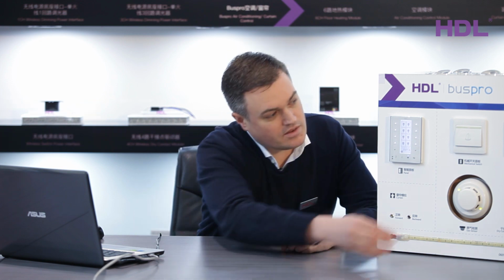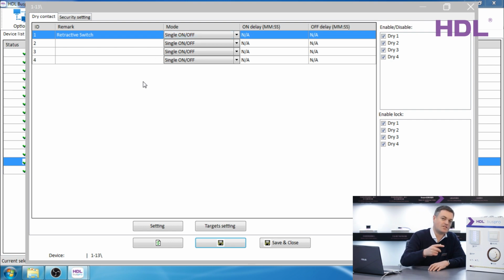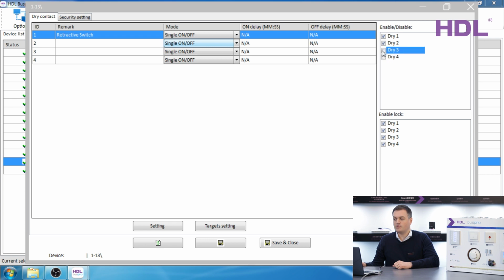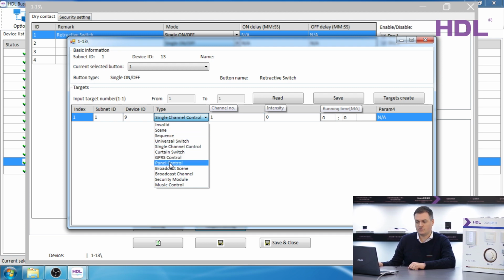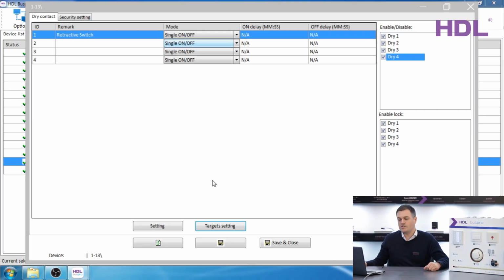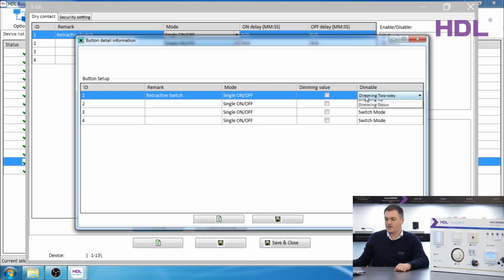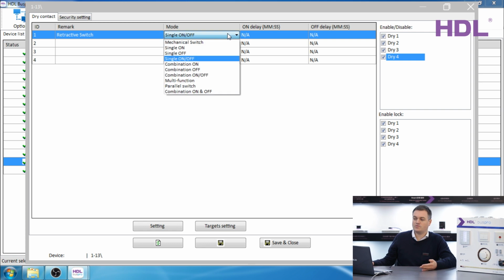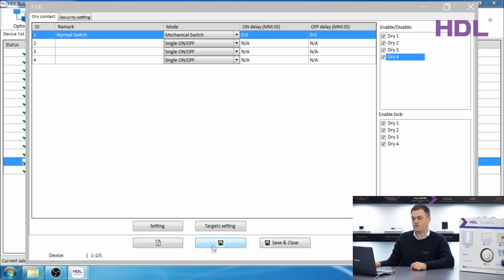10. Dry Contact